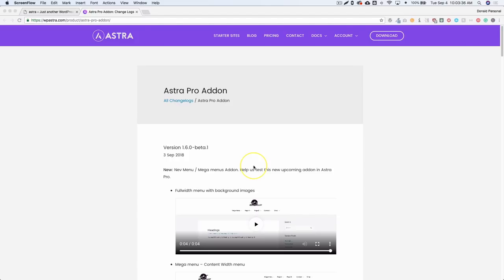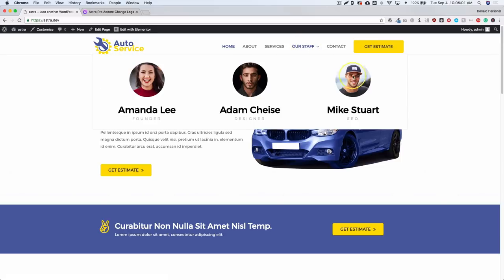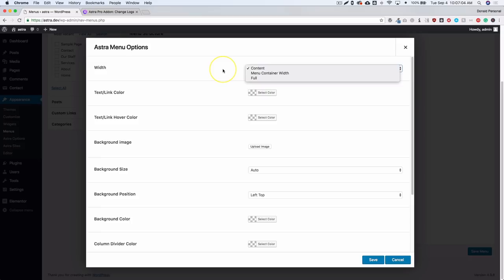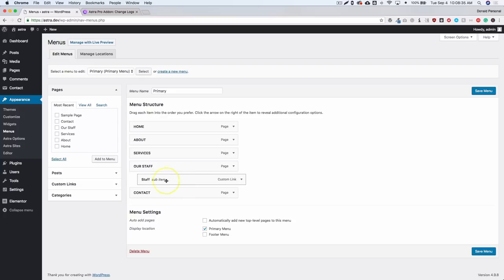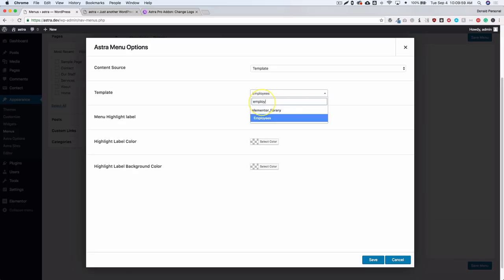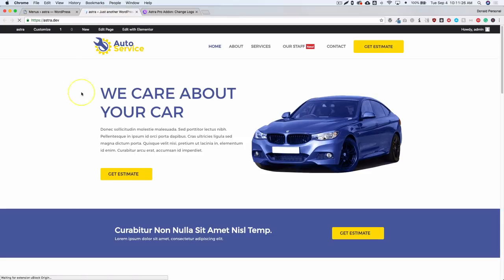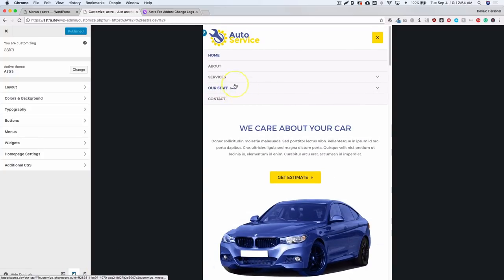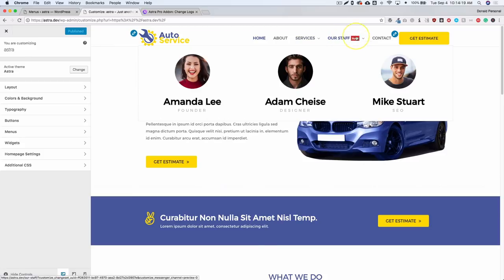How to Enable Mega Menu with Astra Pro Plugin (Beta)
The long-awaited Mega Menu is finally here! (almost) Astra has added mega menu functionality right into their pro plugin. It works perfectly and adds a lot of customizability to your menus now!

Keep in mind this is still in beta and should be done on development sites.

May require Astra 1.5.0 Beta.